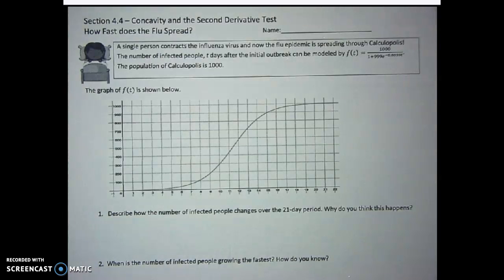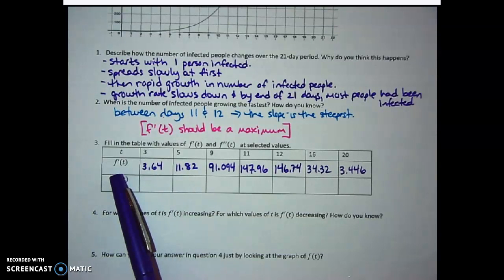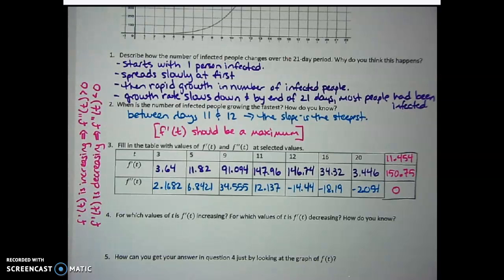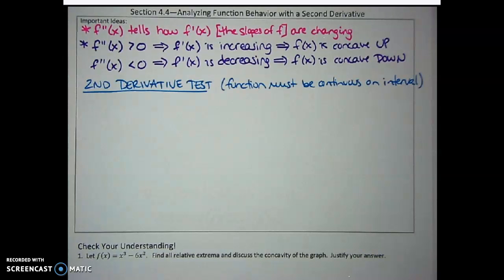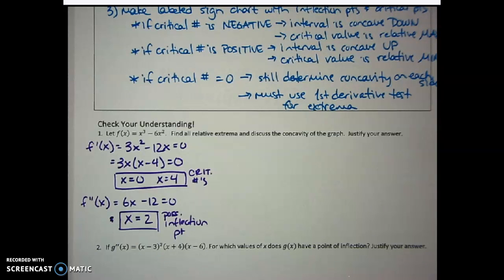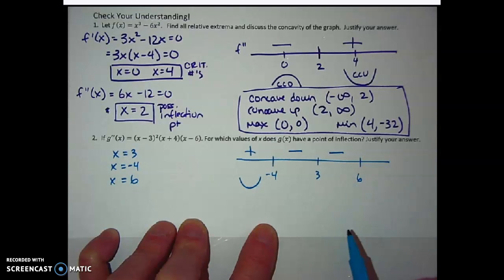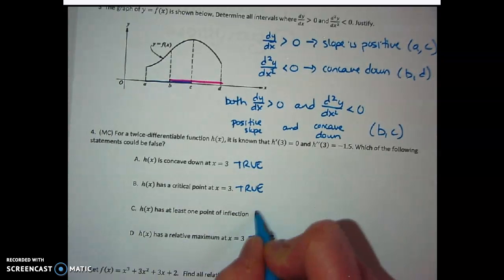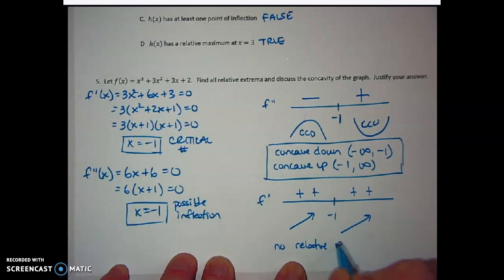Calc - 4.4 Concavity & 2nd Derivative Test